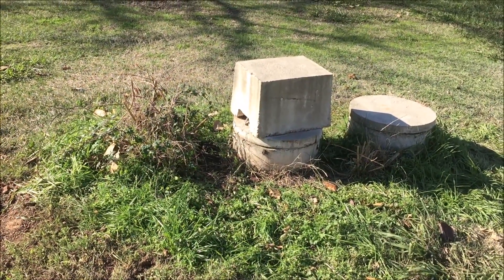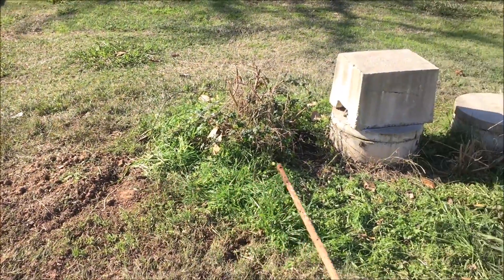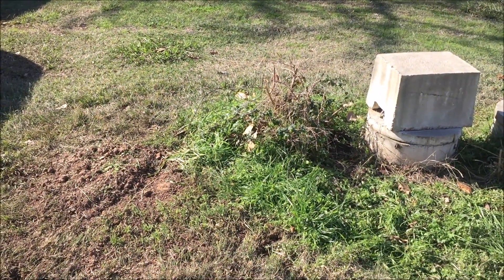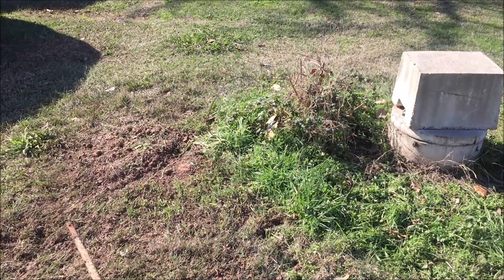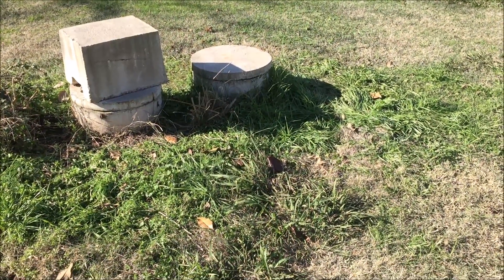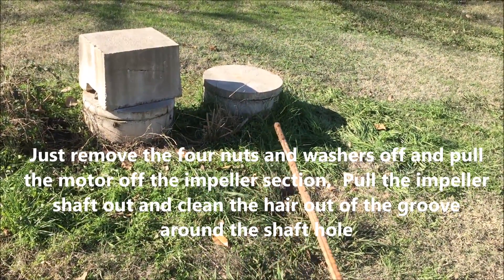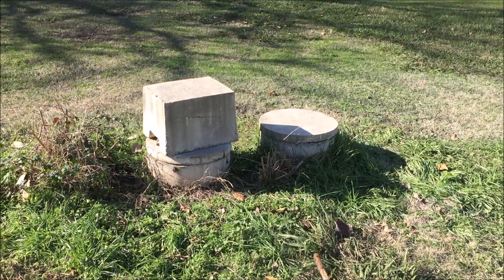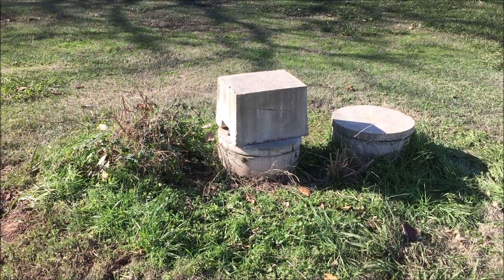Wastewater System - Tank and Impeller Cleaning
While there isn't much to see here, you need to listen to what I have to say; It could save you a lot of problems and money.  We had gone for 8 years without a "proper" tank cleaning in our aerobic water treatment system (CajunAire).  All THREE tanks were absolutely FULL!  The water pump clogged up and was ready to get overheated and burned up, water was only coming out of the sprinkler head rotors at a dribble so I shut off the power to the system until we could get some help.  The Red Jacket submersible utility pump had to be separated at the motor/impeller and all the hair had to be removed from the area around the impeller shaft.
In a system such as mine, it was recommended that the tanks be properly cleaned out every 2-3 years; we had gone 8 with a family of 4!  We got lucky.  Our pretreatment chamber and aeration chamber were completely full and sludge was deep enough in the clarifier or quiet zone to clog the water pump inlet.